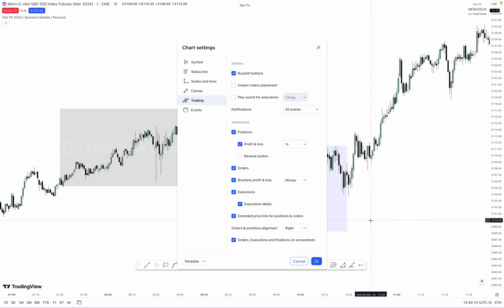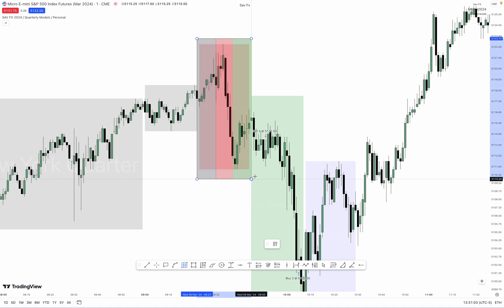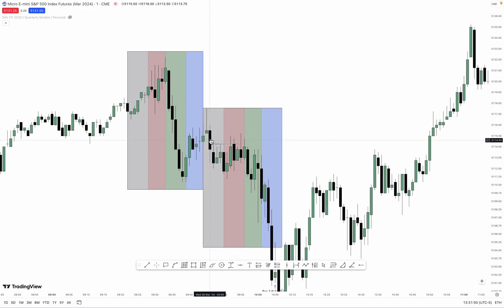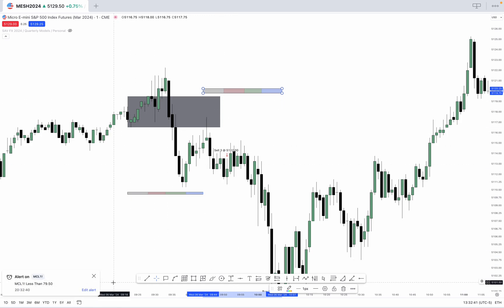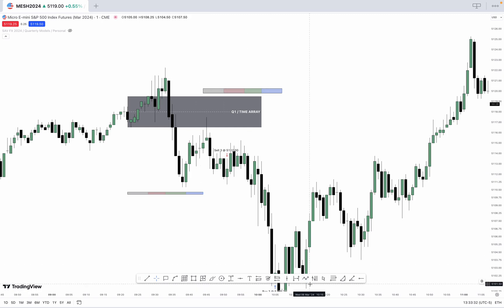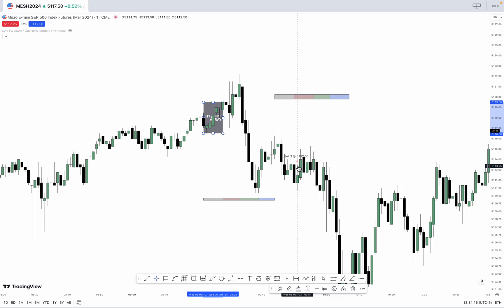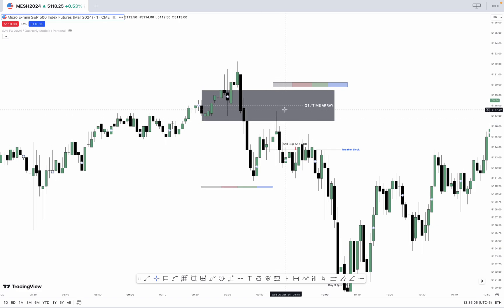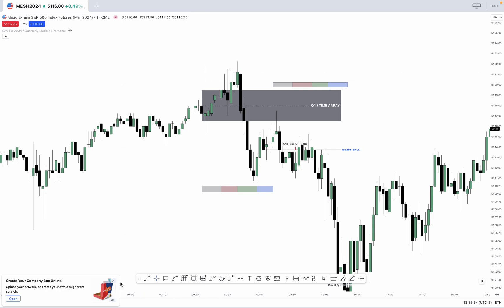Time Based PD Array Entry Breakdown / Quarterly Theory / ICT concepts